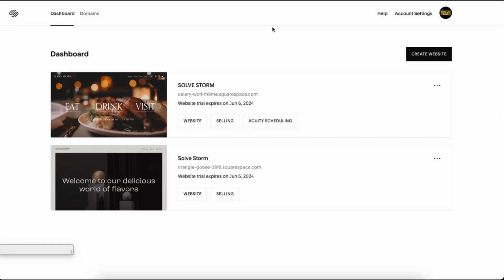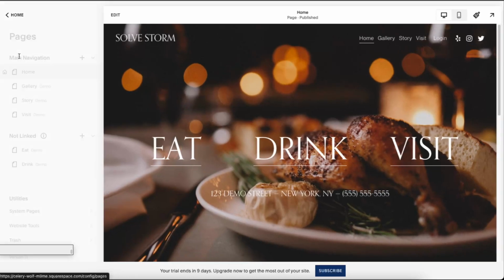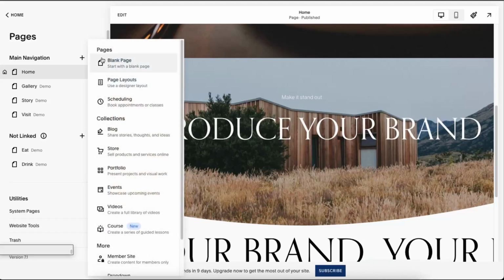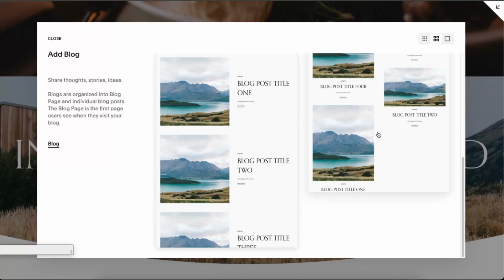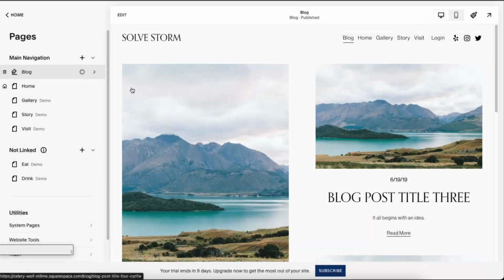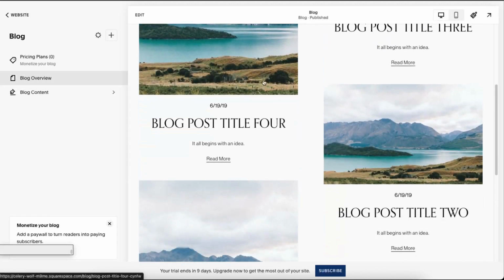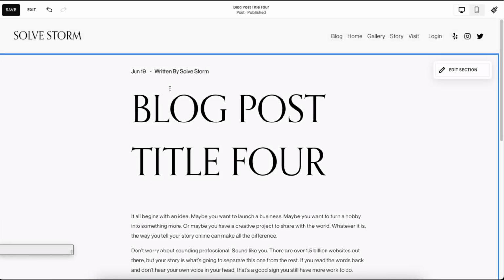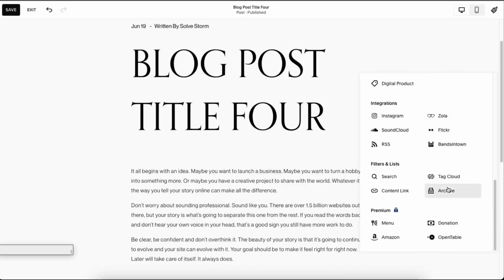How To Add Blog Posts To Your Squarespace Website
In this video I show you How To Add Blog Posts To Your Squarespace Website!